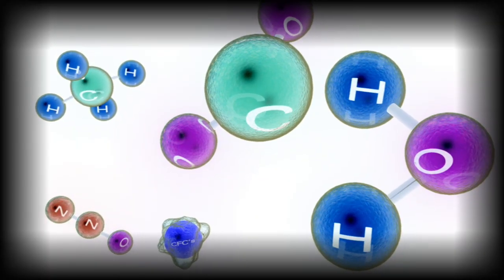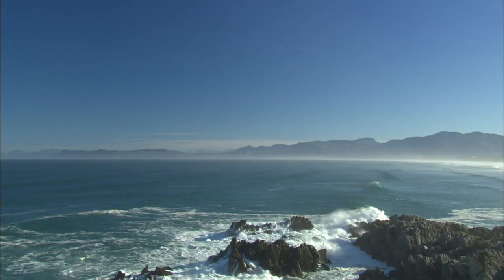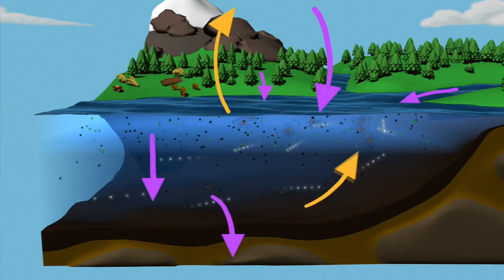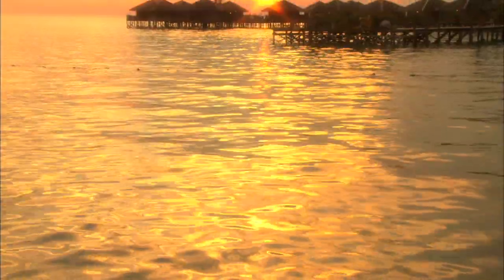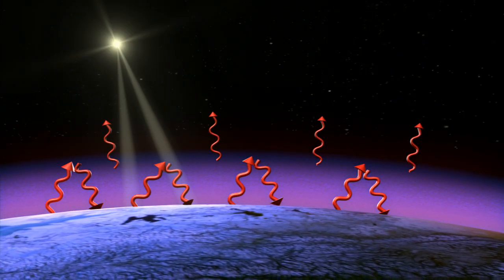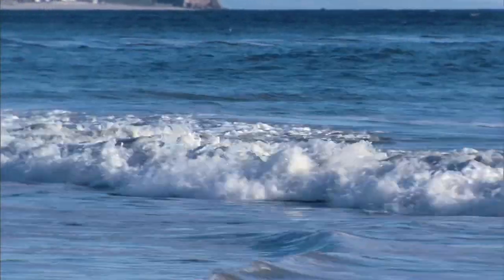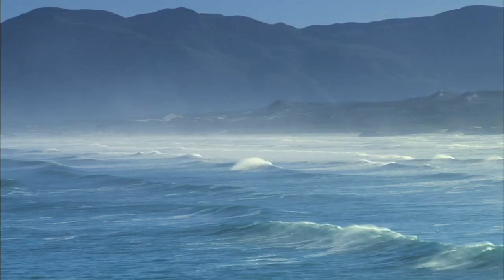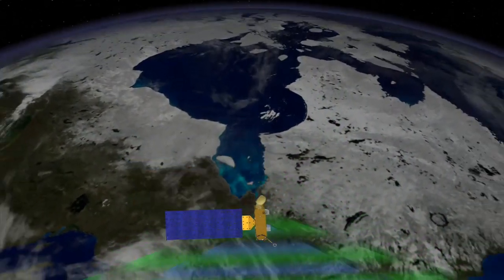NASA: Keeping Up With Carbon [720p]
Carbon is all around us. This unique atom is the basic building block of life, and its compounds form solids, liquids, or gases. Carbon helps form the bodies of living organisms; it dissolves in the ocean; mixes in the atmosphere; and can be stored in the crust of the planet. A carbon atom could spend millions of years moving through this complex cycle. The ocean plays the most critical role in regulating Earth's carbon balance, and understanding how the carbon cycle is changing is key to understanding Earth's changing climate.